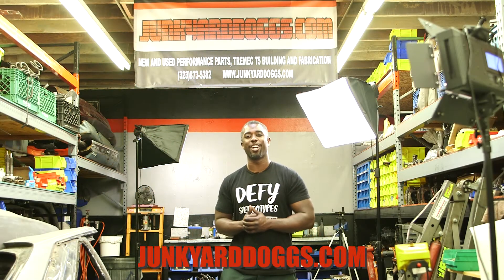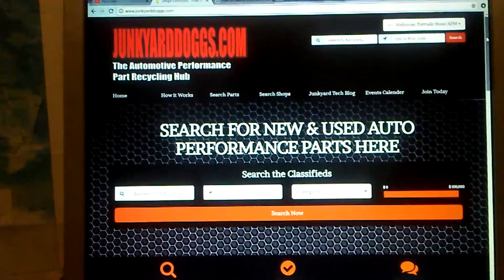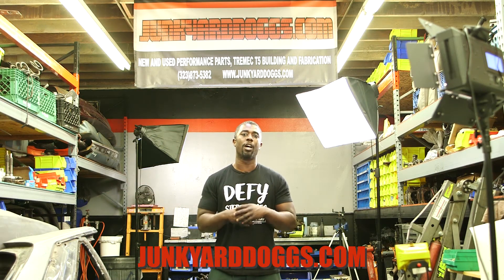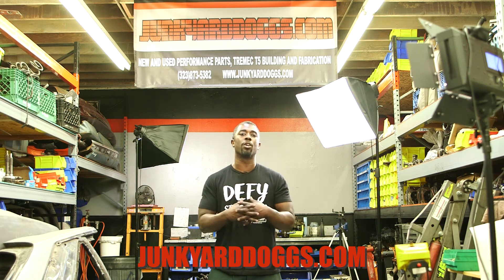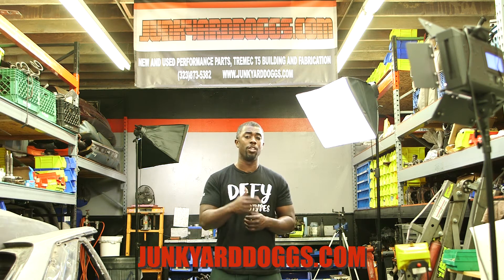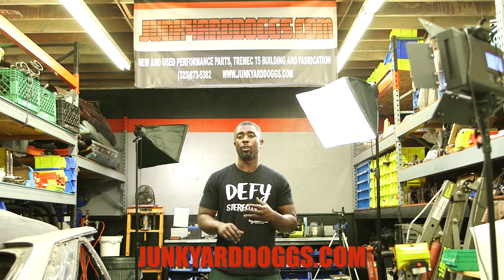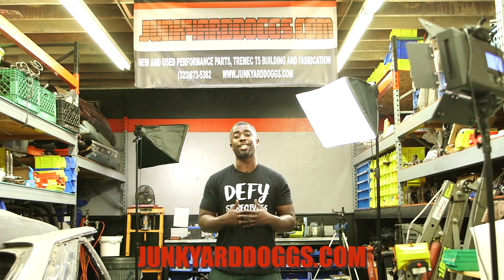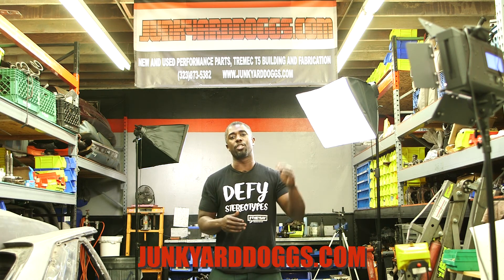DOGG VLOGG - JUNKYARDDOGGS.COM WEBSITE UPDATE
Whats up everybody. I'm just getting back out the hospital again but things are looking up. I've updated Junkyarddoggs.com website so you can sell parts online and make a little extra cash too. I hope you all like it. Keep on Junkyard Doggin'!